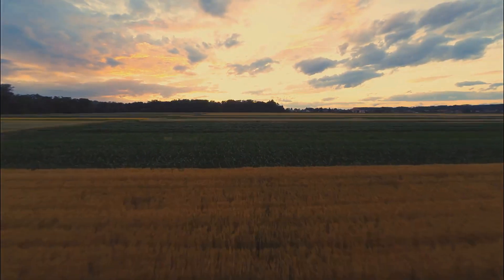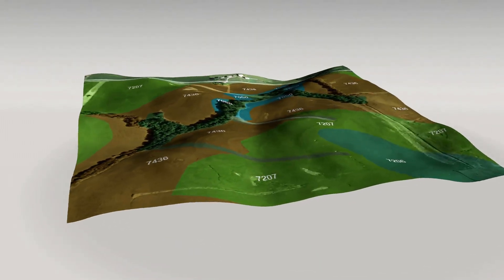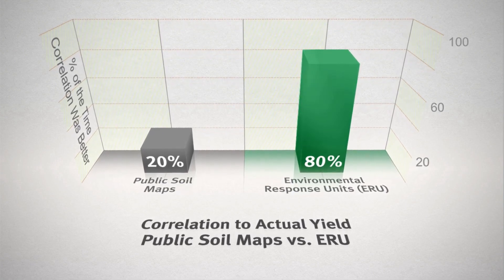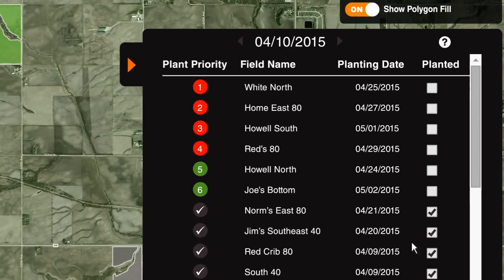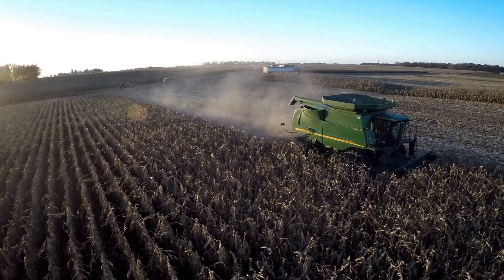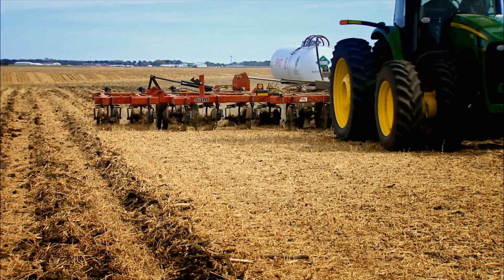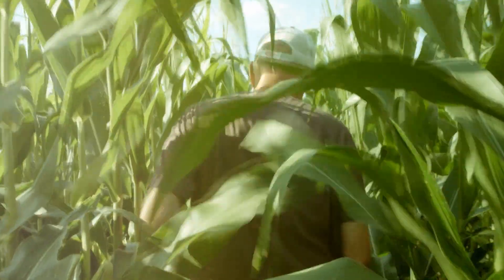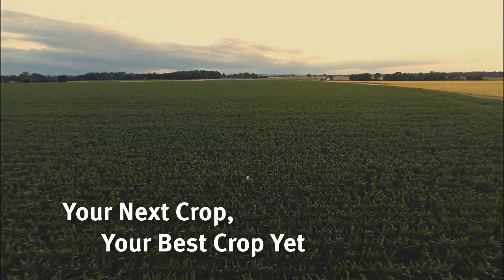Encirca℠ Yield Stand and Nitrogen Management Services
The Encirca℠ Yield Stand and Nitrogen Management services allow you to manage your acres in a whole new way. Learn how differential management can help you to unlock the full potential of your land.